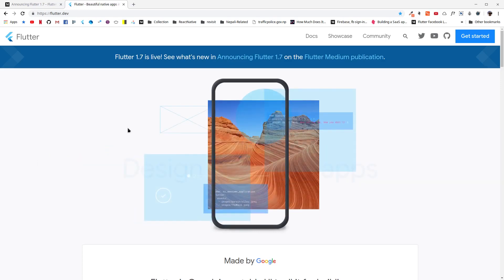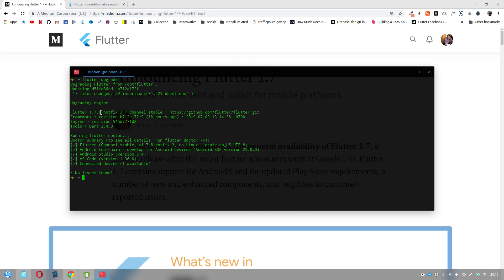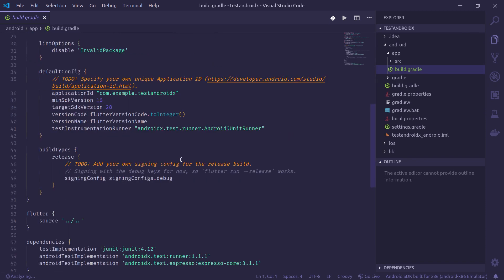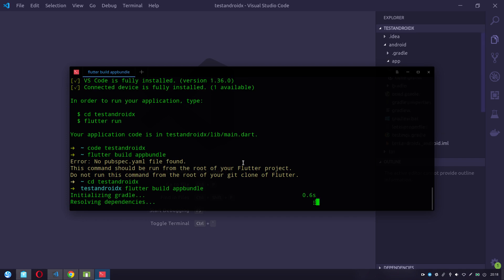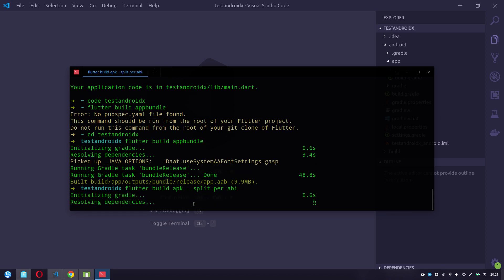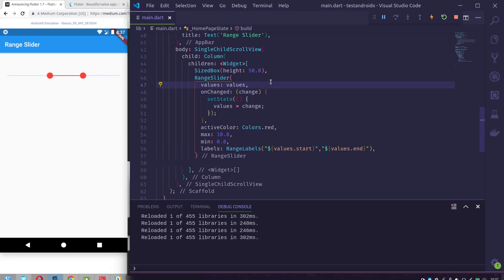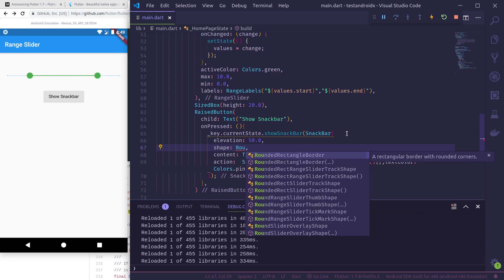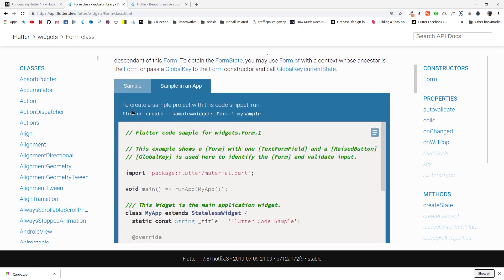What's new in Flutter 1.7?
Flutter 1.7 is now live and there are quite a few noteable features in this version of flutter. Two major being the support for androidx during project creation and support for updated play store policy requirements.
Androidx support, range slider widget, documentation updates, support for updated play store policy